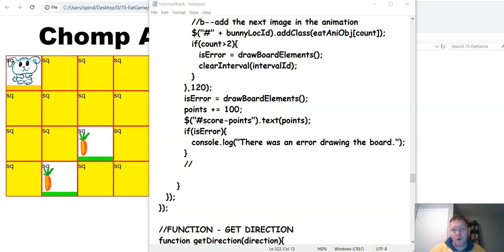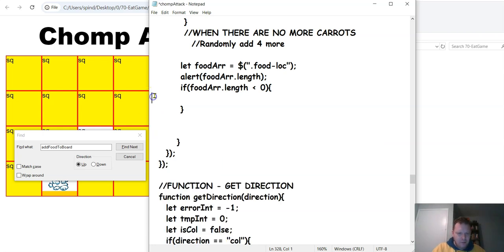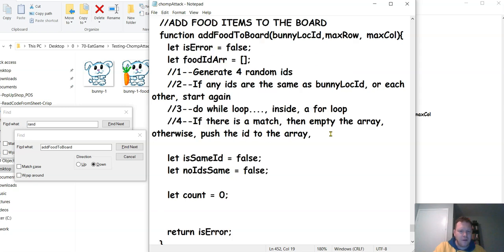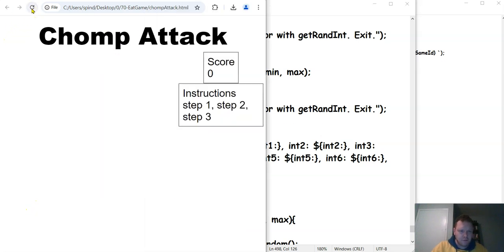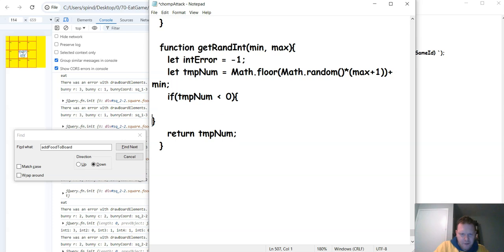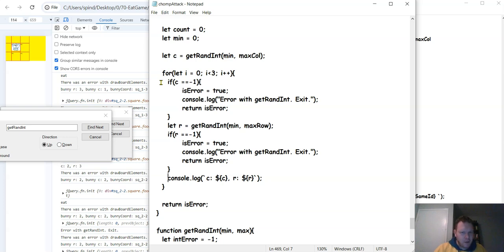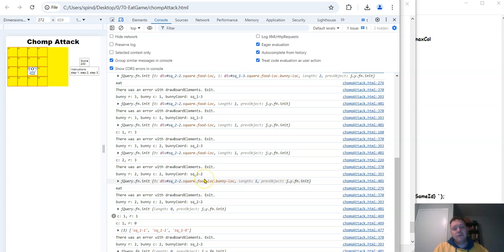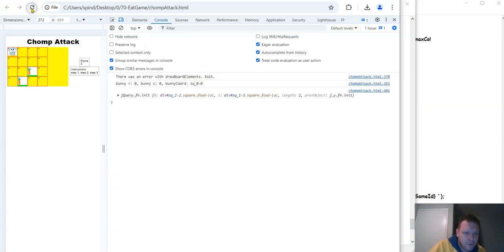Code First Game in Notepad - Chomp Attack - Part 7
This is the seventh video (part 7) in a series, on how to make a computer game, responsive to keyboard input such as arrow keys.